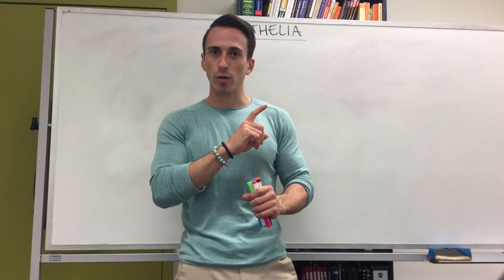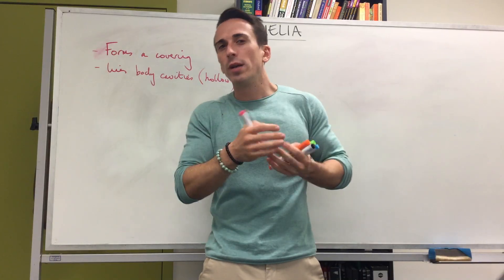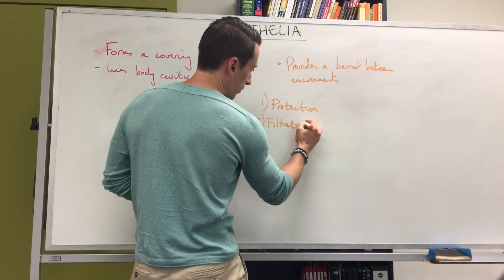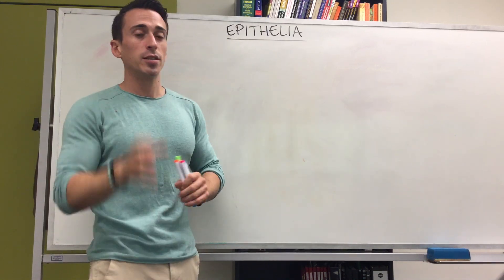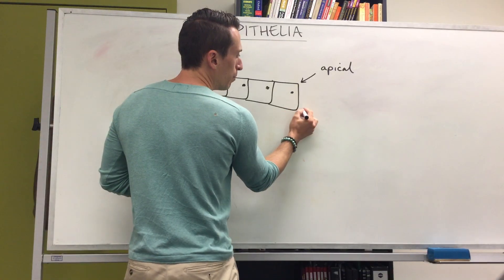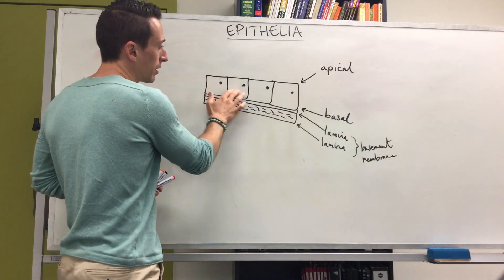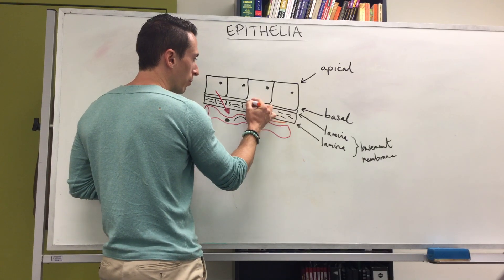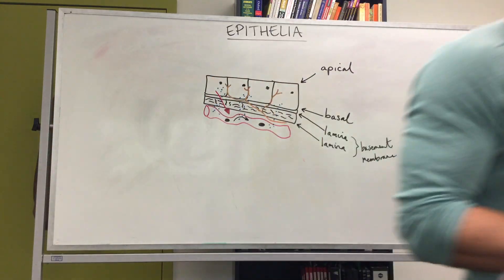Epithelial tissue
Brief overview and definition of epithelial tissue.